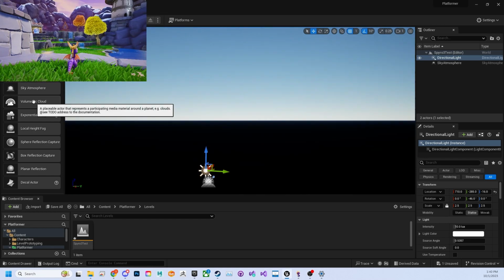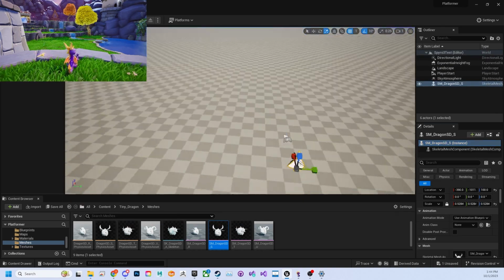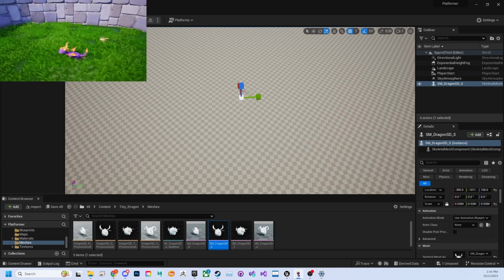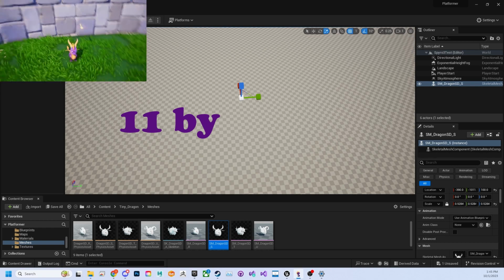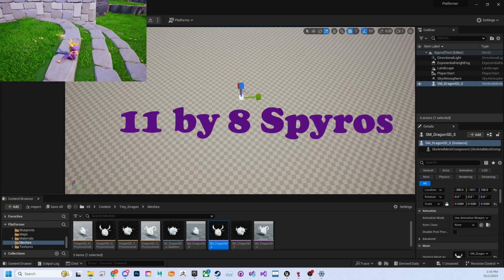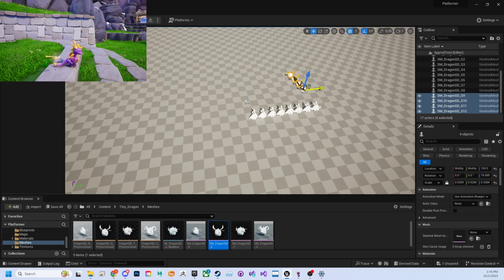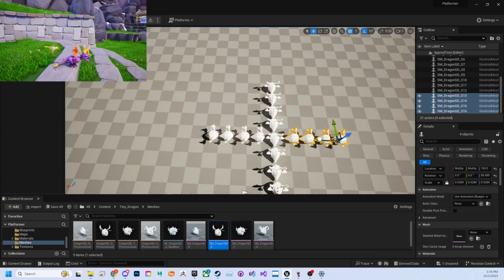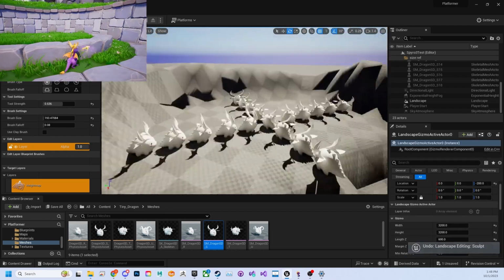Learning From the Masters | Spyro Inspired Platformer | Devlog #1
In this episode I show my progress on the platformer game I'm working on while sharing a few tips that got me where I am now and go over my thoughts on how and why I recreated a grey box level of the first area in Spyro 3.

Using Unreal Engine 5
Dragon model -Tiny Dragon 5 by Suriyun